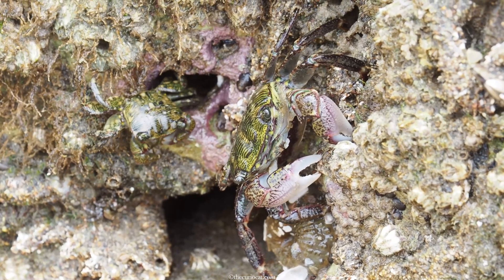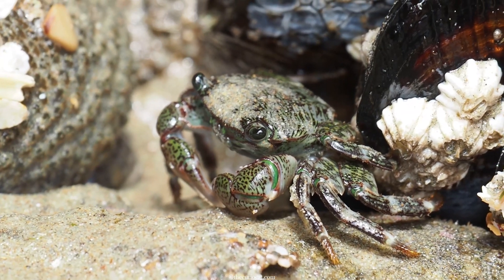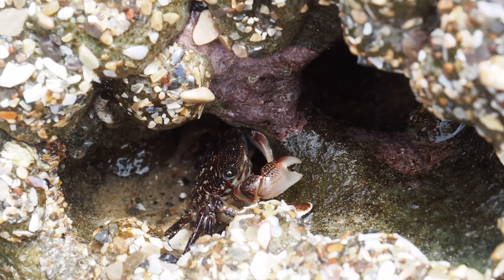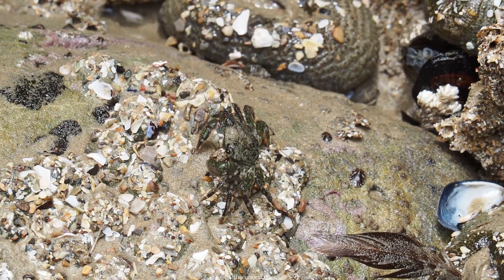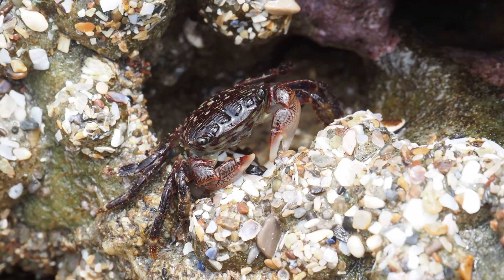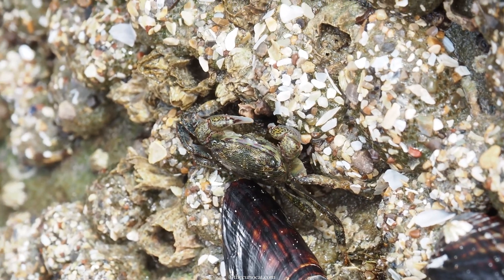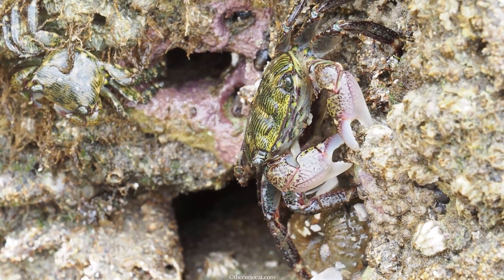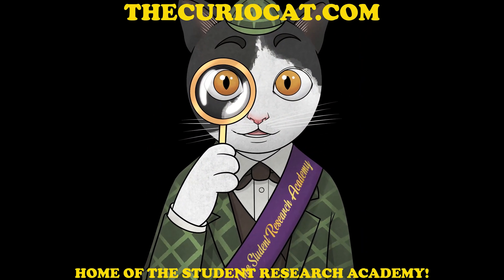Crabs Blowing Bubbles?? WHY??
Why are all these crabs blowing bubbles?? Discover the answer and learn more fun facts about these Striped Shore Crabs while watching our incredible up-close footage of these tiny little beauties!

Racoon Photo Attribute:
By: Geoprofi Lars